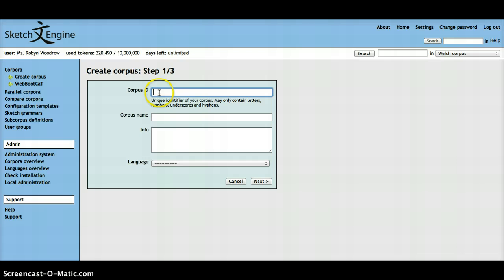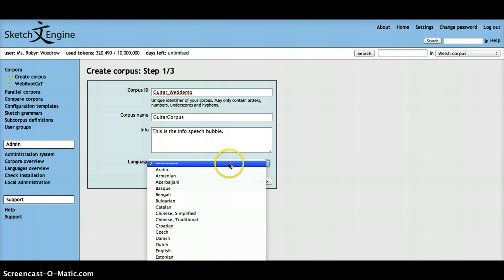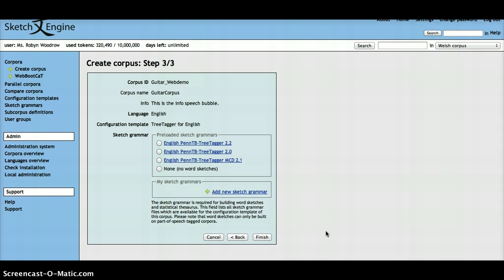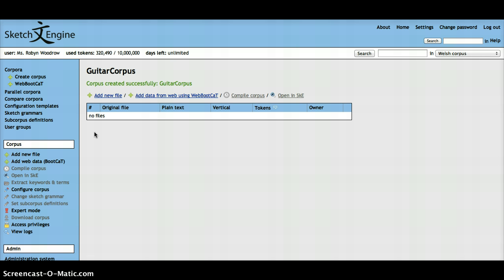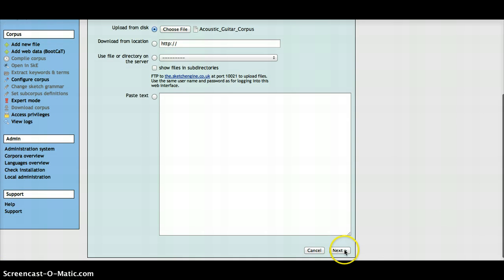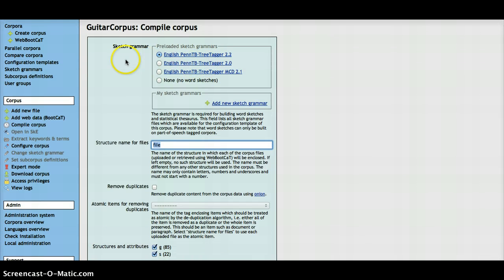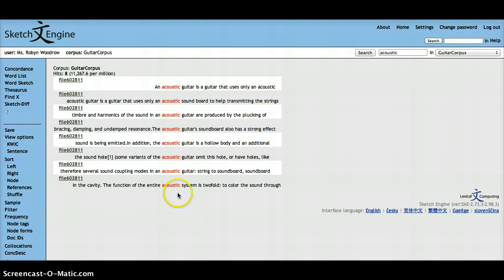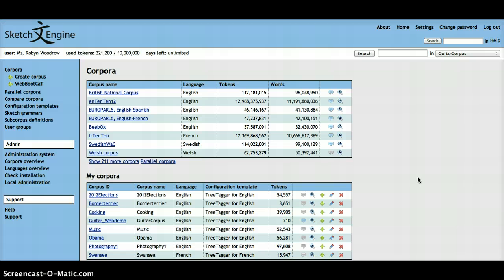Creating a corpus by uploading your data.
There are many ways in which you can create a corpus using the Sketch Engine.
In this video you will see how you can create a corpus by uploading data files to the Sketch Engine.